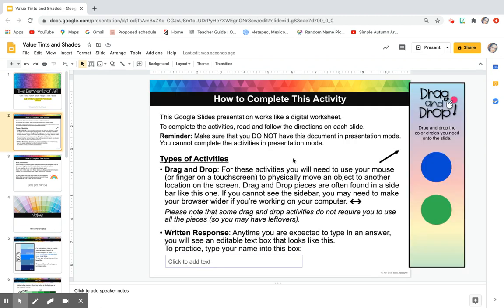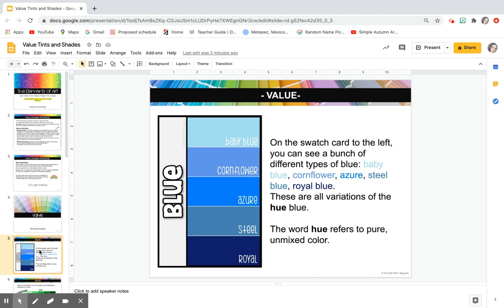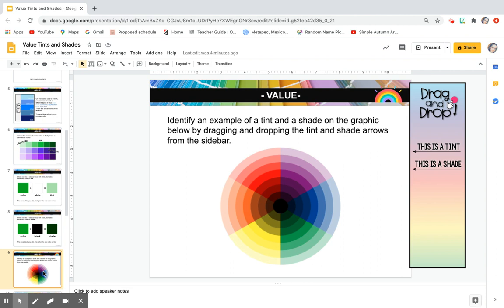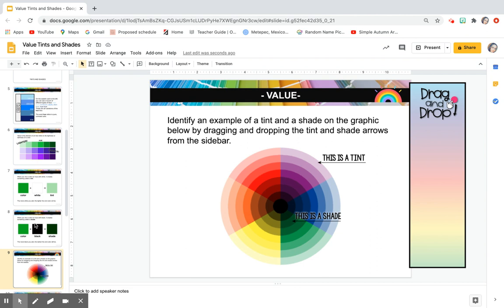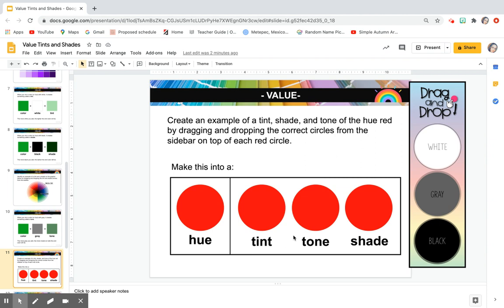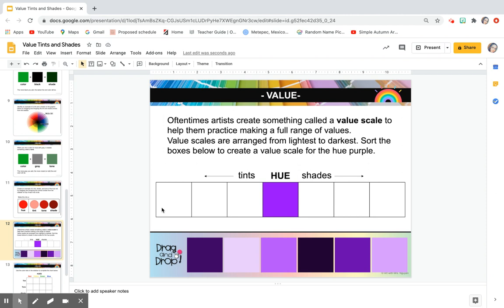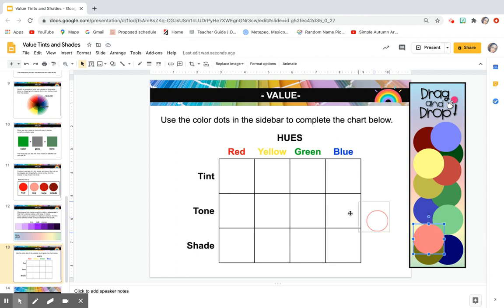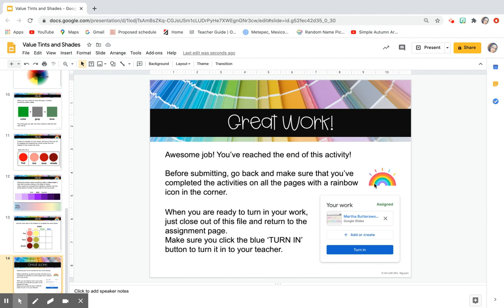Week 11 4th-7th Grade Art: The Elements of Art-Tints,Tones, & Shades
Objective:The learner will be introduced to The Element of Art:Value (Tints,Tones and Shades)